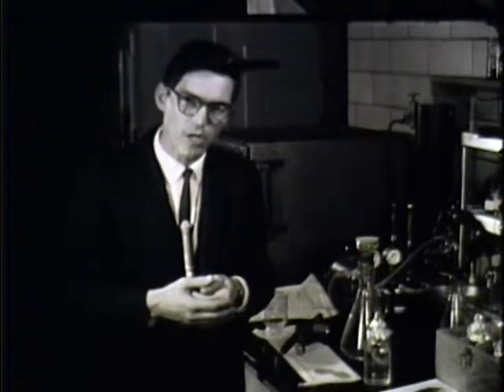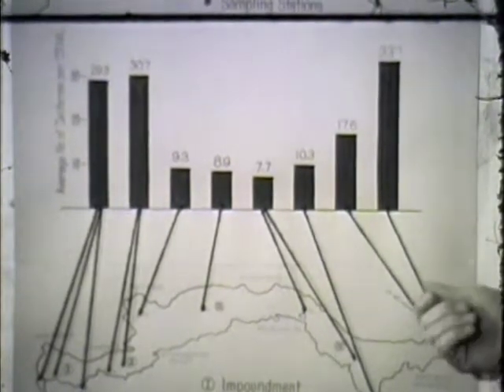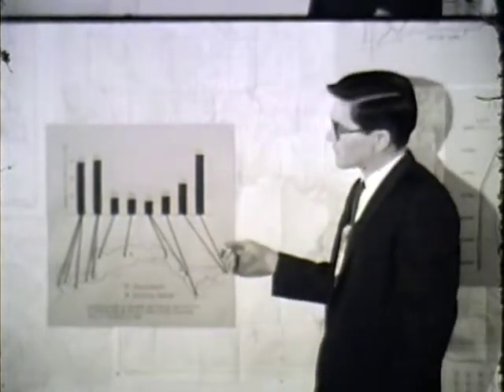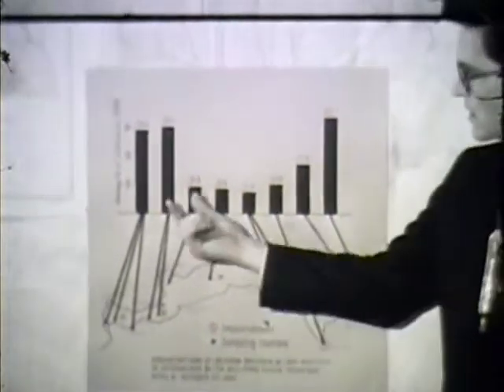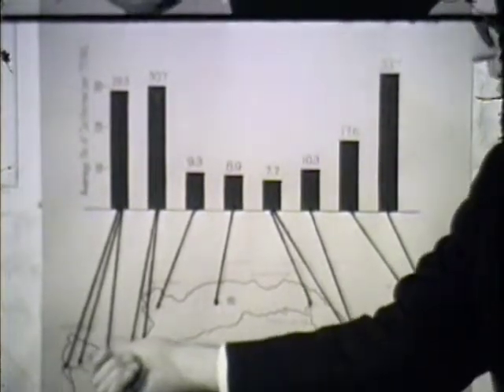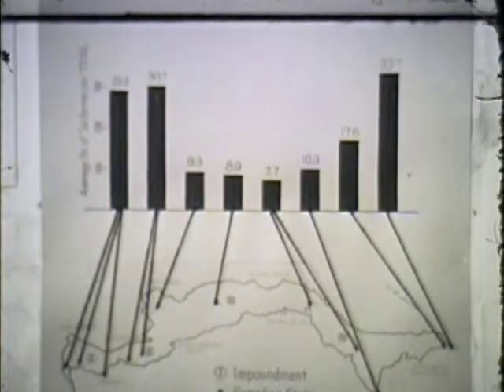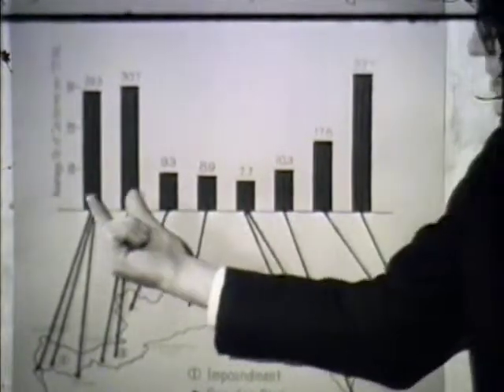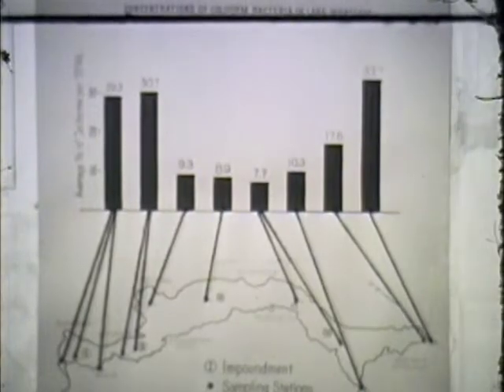09_kraft_lab_fecal_coliform.mpg